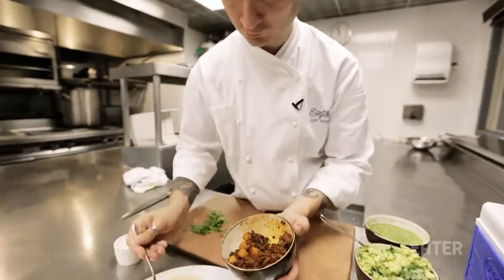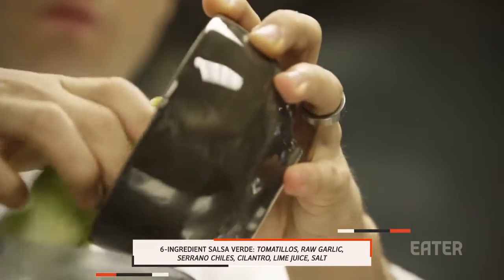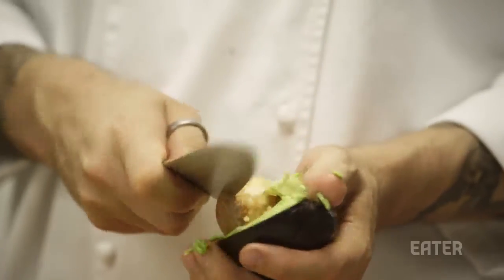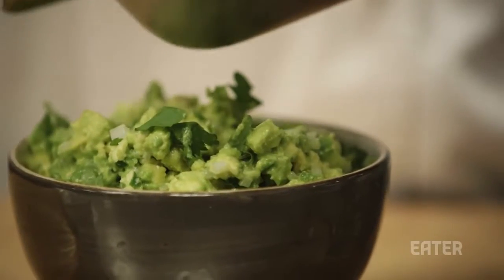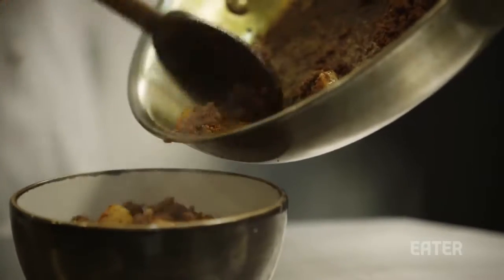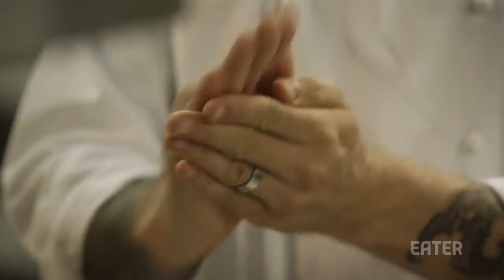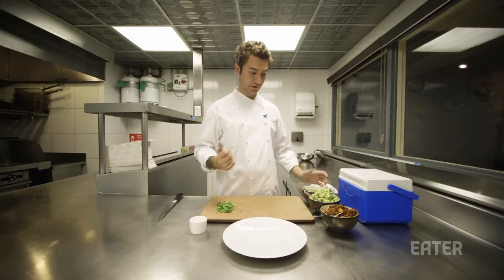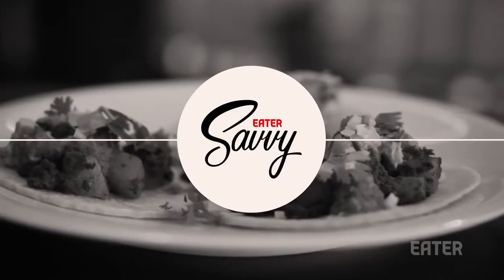Make Your Own Tortillas, Salsa and Guacamole with Chef Alex Stupak - Savvy Ep. 8